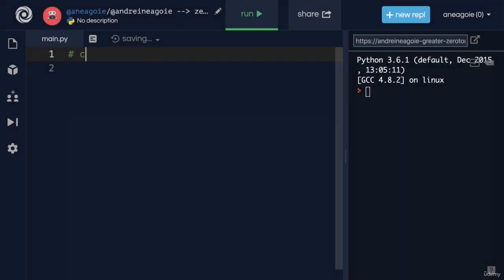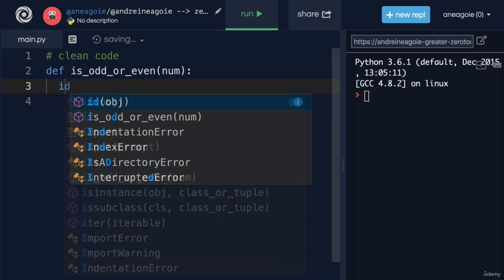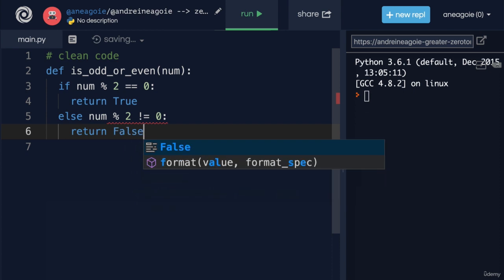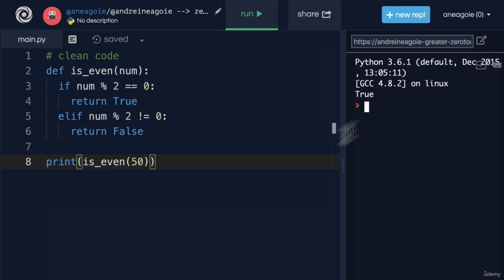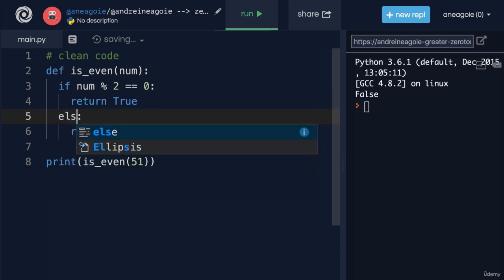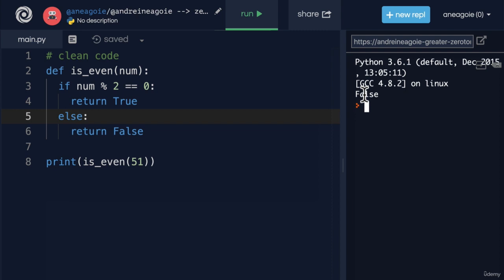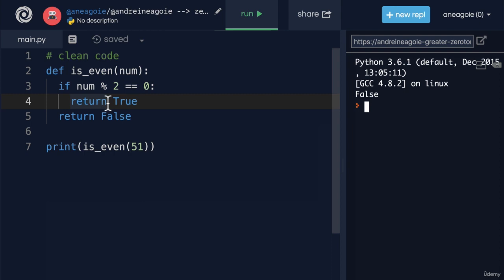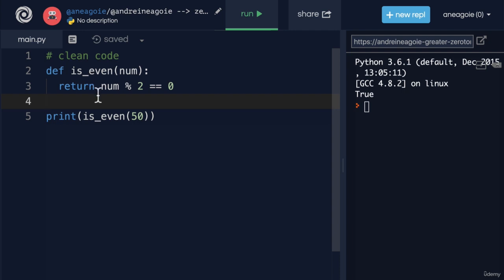028 Clean Code